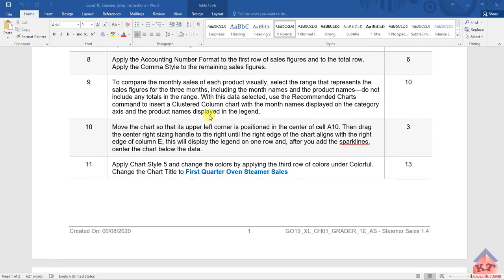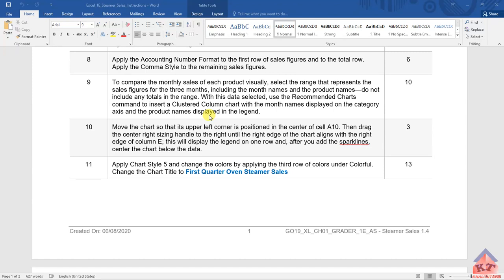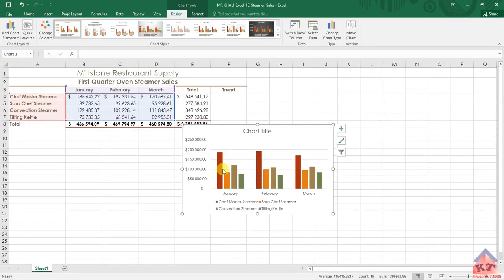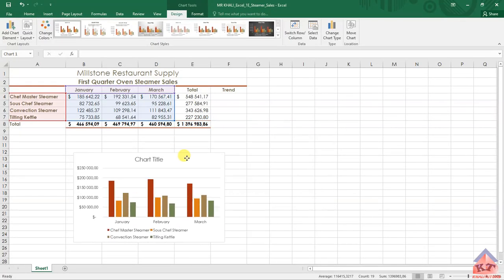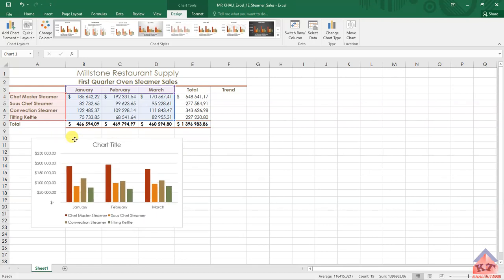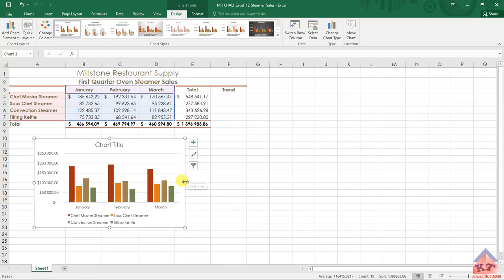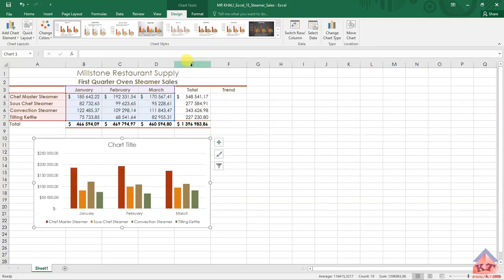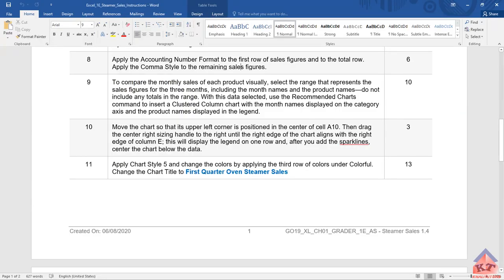2023 EUP1501| ASSIGNMENT 7| MYLAB| EXCEL| STEP 10